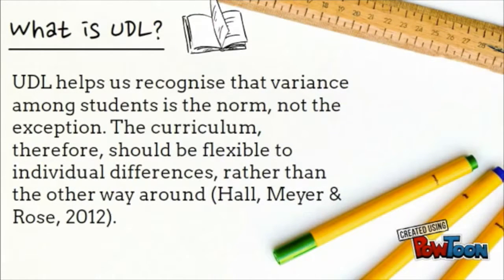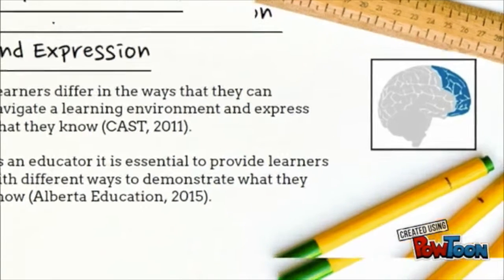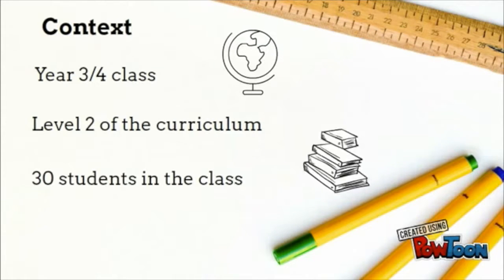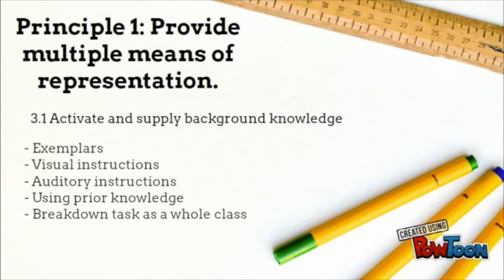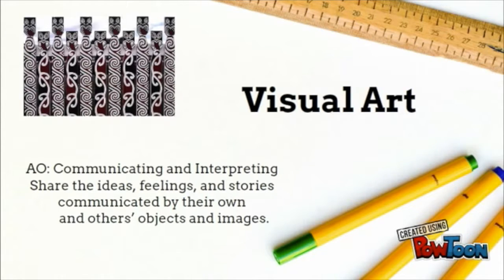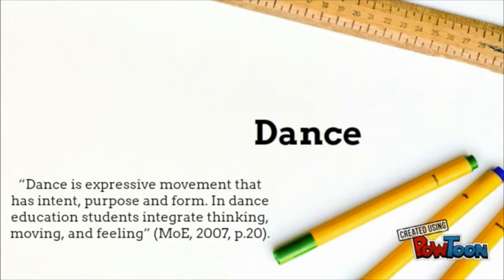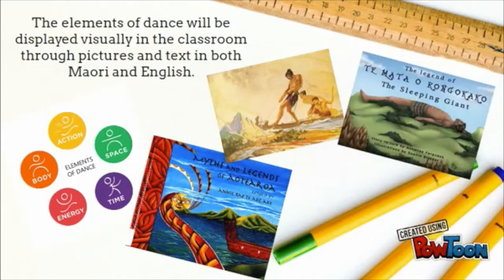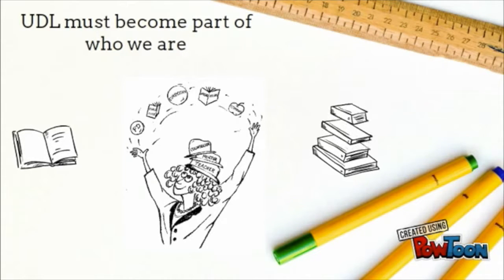TiCII AT, DD, CB